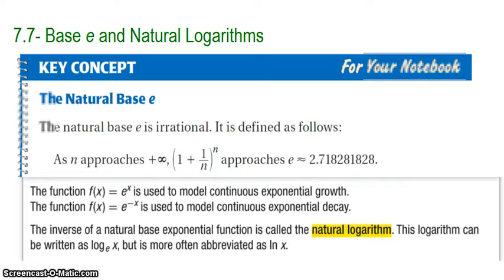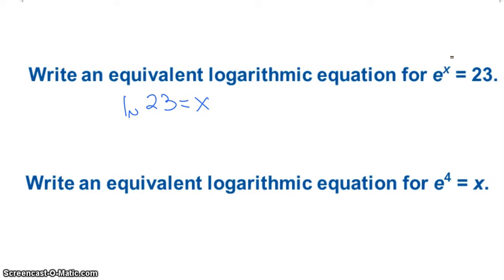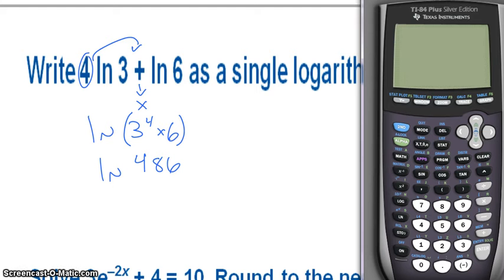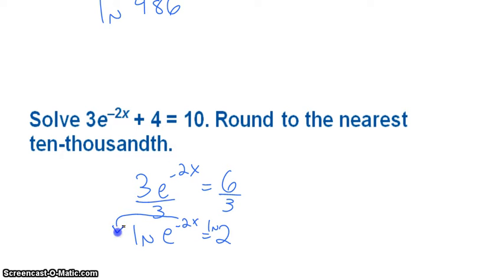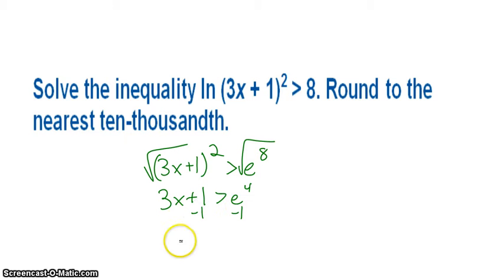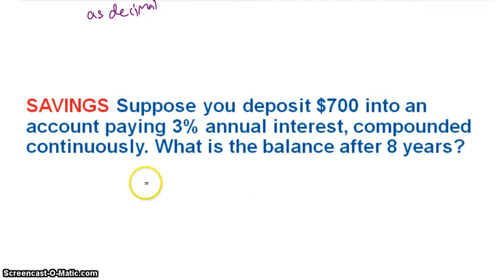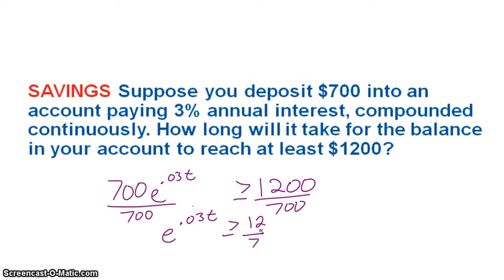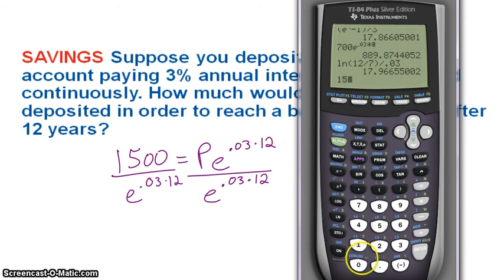A2T 7.7- Base e and Natural Logs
From the Latin logarithmus naturali, we have a new 'log'...our natural log (ln), with an understood base of e.

Just barely made it on time, only thing I would have added was to say that your money problems SHOULD make sense in that, for example, with the last one when we wanted to find out how much money to put in the bank to have 1500 after 12 years, if one got an answer that was more than 1500, hopefully that would raise some red flags. Remember: Always use kind words and reasonable answers.